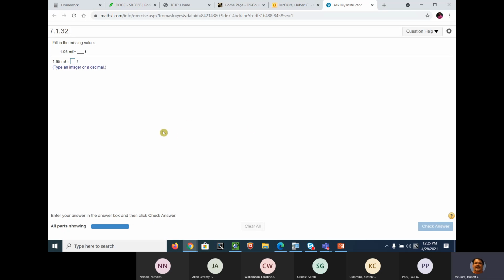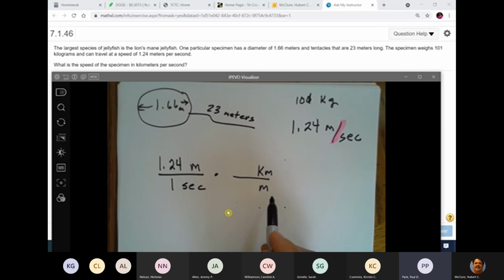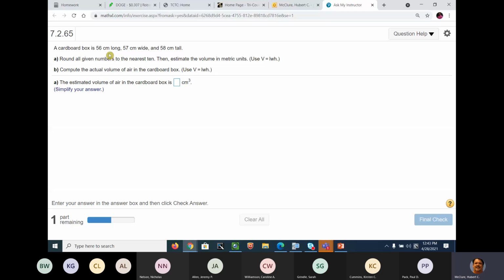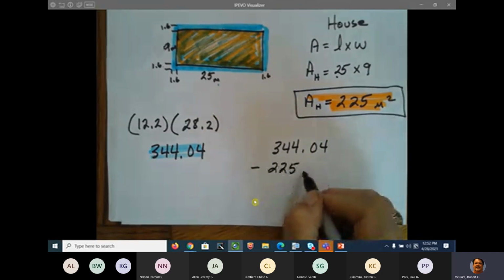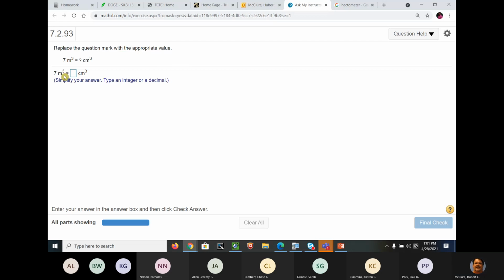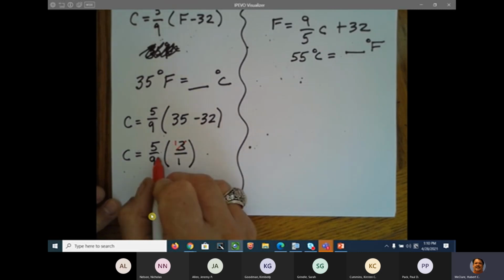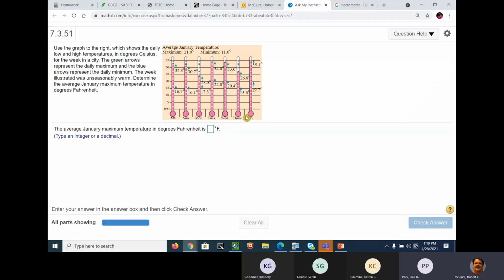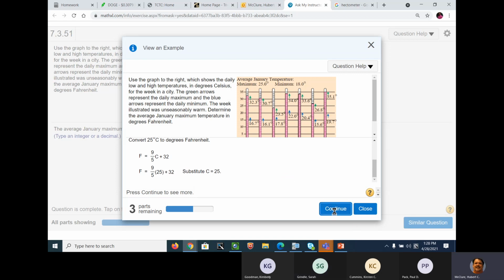MAT 155 4 28 21 Chapter 7 questions